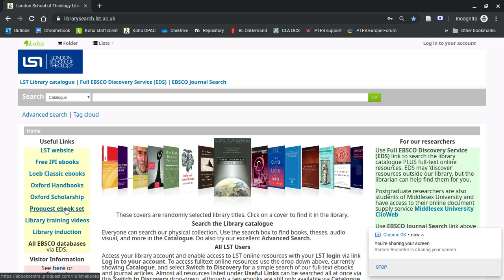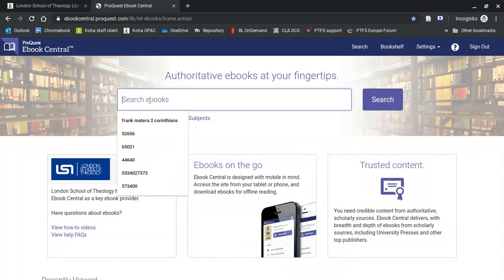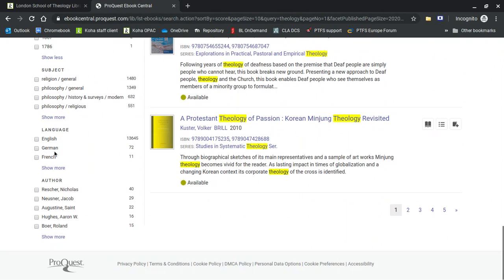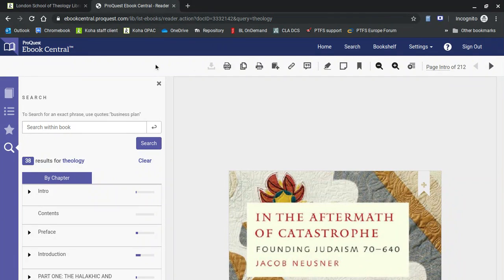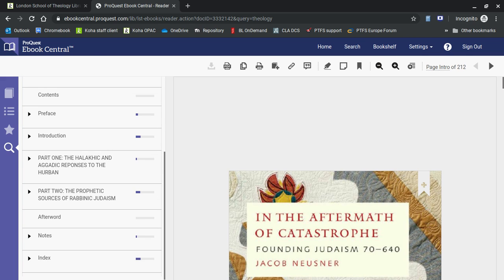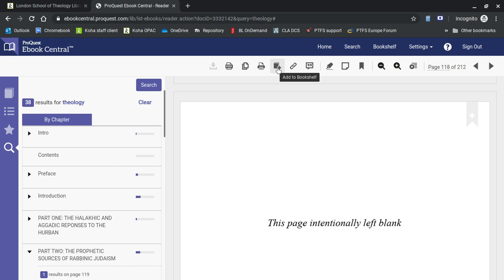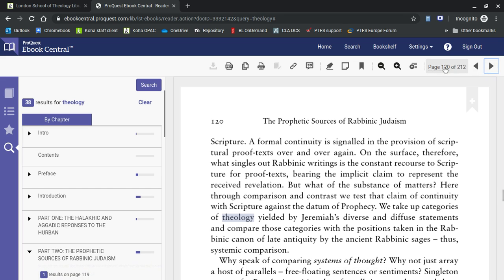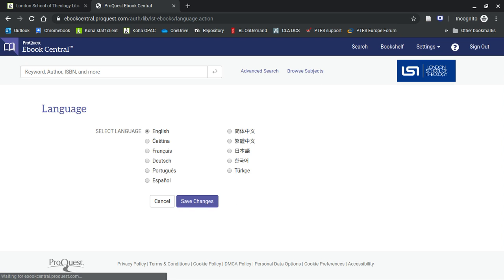How to use Proquest Ebookcentral ebook collection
More than 17,000 ebooks that will also be searched in full EDS but not in Librarysearch Discovery mode.